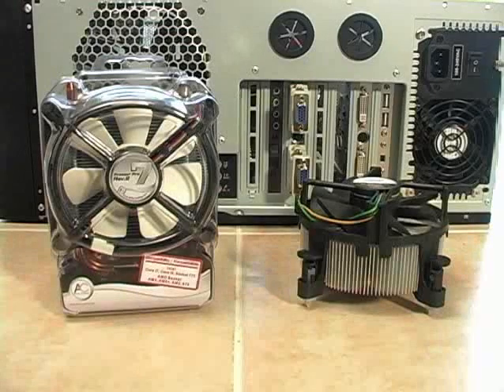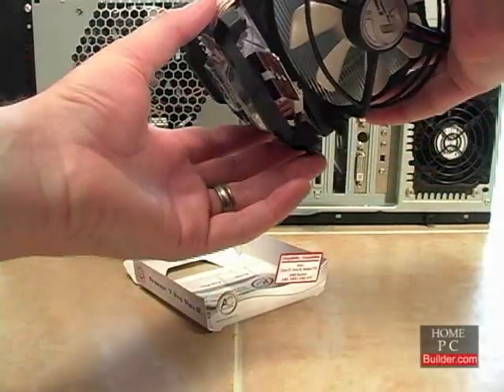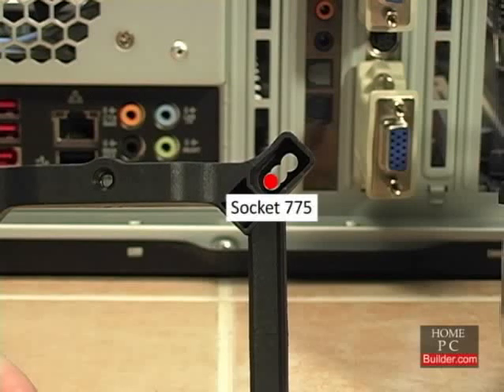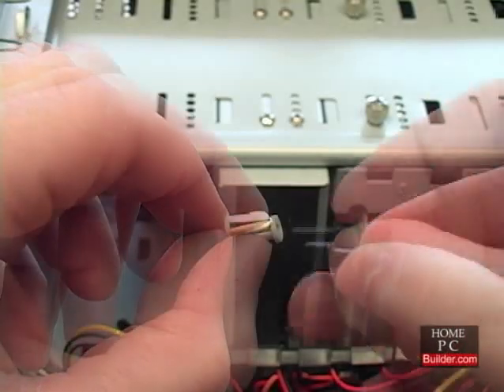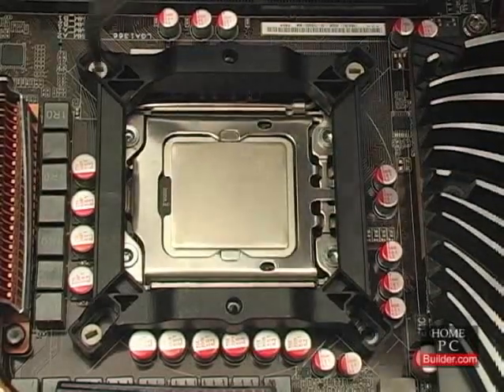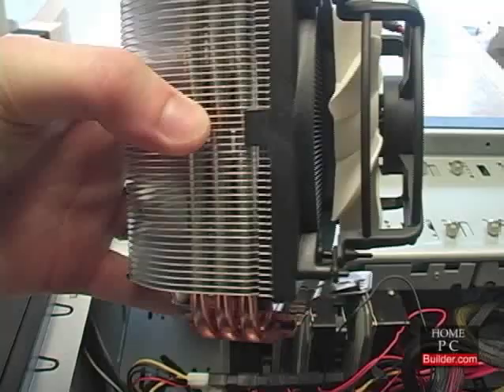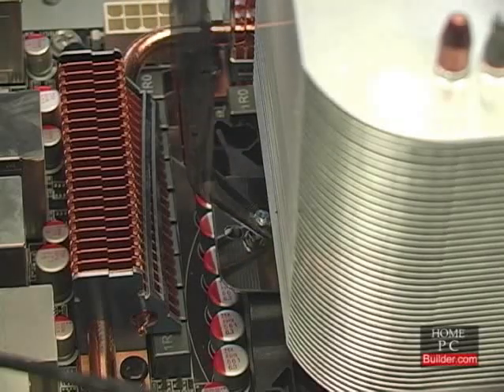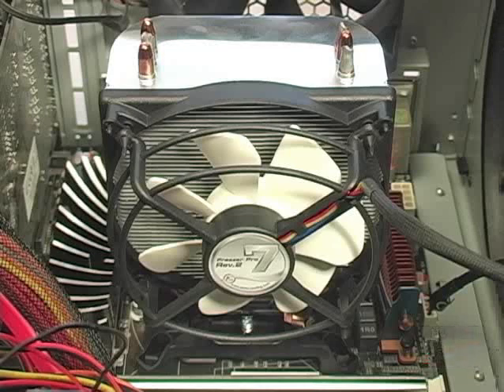Installing an Arctic Cooling Freezer 7 Pro Rev.2 CPU heat sink cooler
If this video is useful or interesting to you please consider contributing.

This video is part of our Intel Core i5 and i7 overclocking videos from the first half of Lesson 5. It shows how to install Freezer Pro Rev.2 CPU cooler onto an Intel socket 775, 1156 or 1366 motherboard.